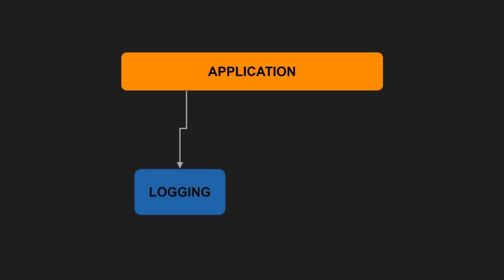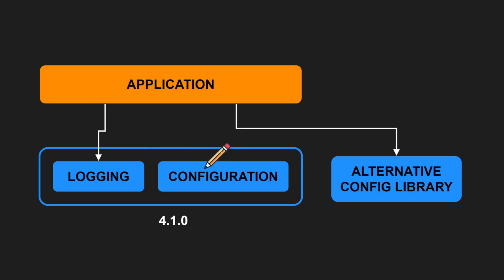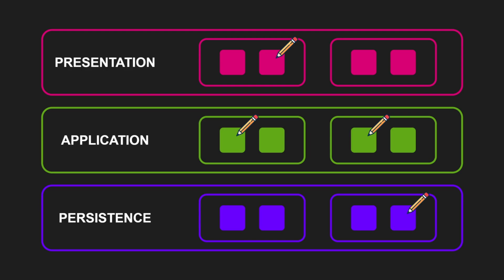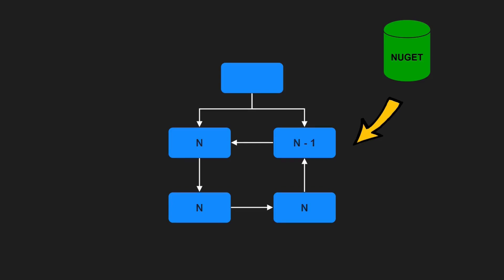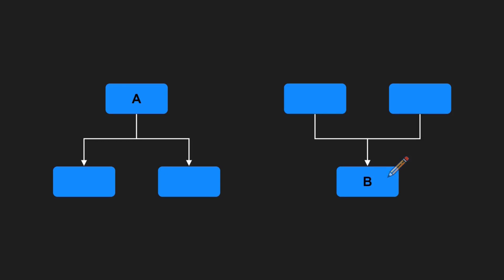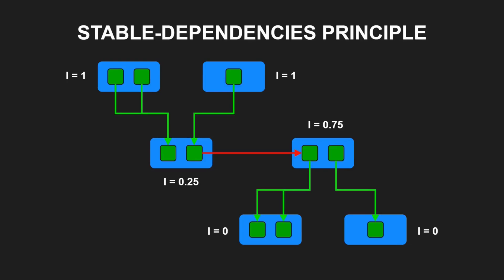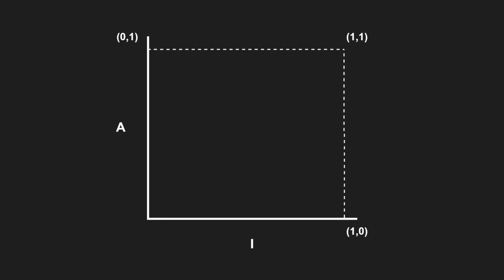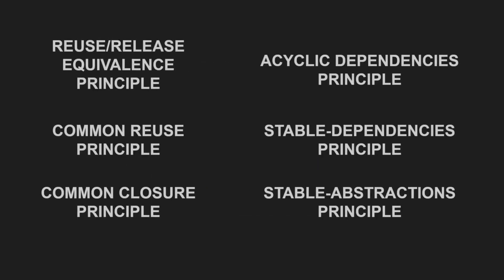Uncle Bob's 6 Timeless Component Design Principles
Have you ever wondered how to organize your code into packages and components that are truly easy to reuse and maintain? In this complete guide, you'll discover Uncle Bob's six principles of package and component design—essential knowledge for every software developer.

We explore the Reuse/Release Equivalence Principle (REP), Common Reuse Principle (CRP), Common Closure Principle (CCP), Acyclic Dependencies Principle (ADP), Stable-Dependencies Principle (SDP), and the Stable-Abstractions Principle (SAP). Using intuitive examples, clear diagrams, and real-world scenarios, you'll learn exactly how each principle helps reduce complexity, prevent fragile architectures, and improve software maintainability. Understand critical concepts such as coupling, cohesion, abstractness, and stability, and find out how to apply metrics like Instability (I) and Abstractness (A) to evaluate your own designs. Whether you're facing dependency cycles, struggling with inflexible code, or simply aiming to build better components, this comprehensive tutorial equips you with practical insights to elevate your software design skills.